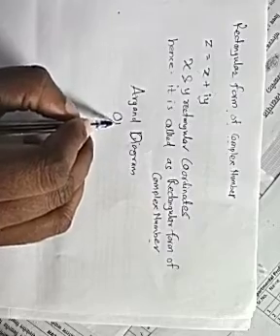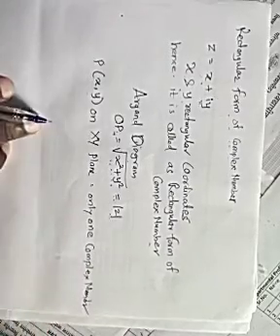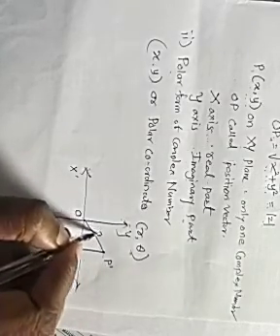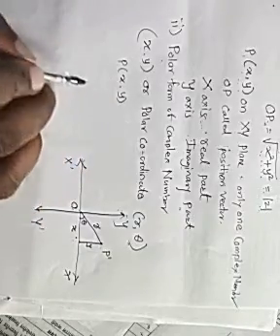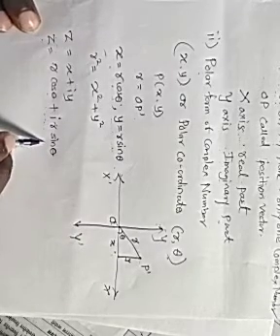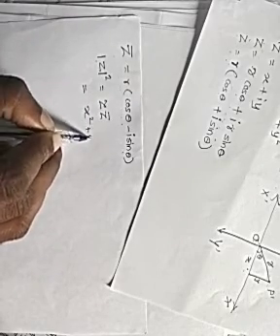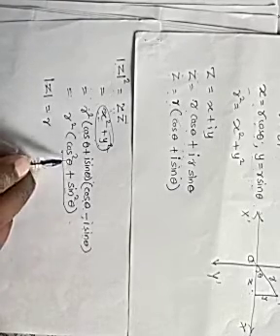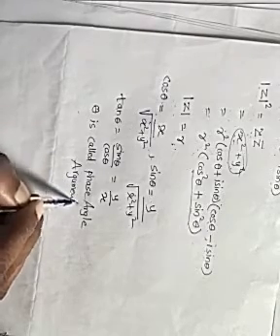MMP2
lecture 2